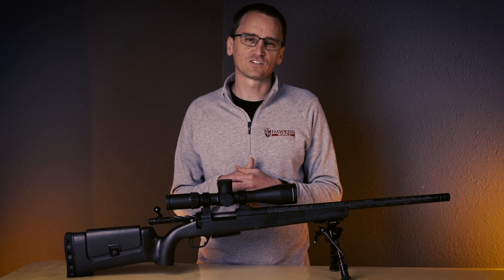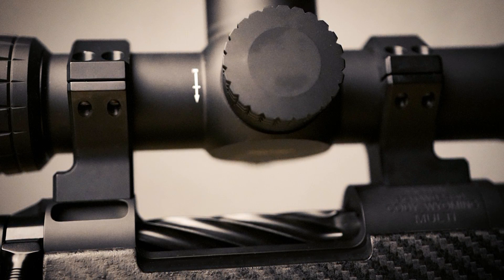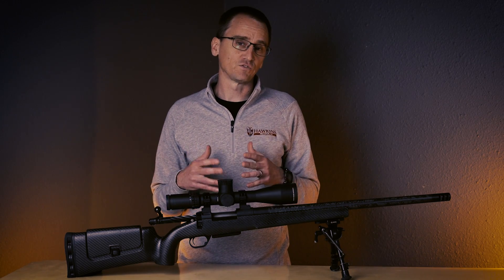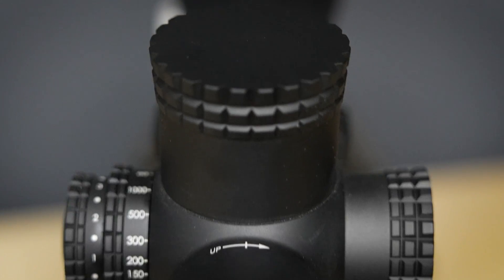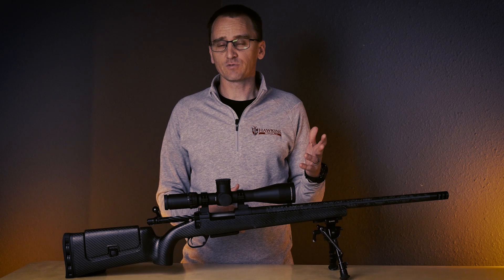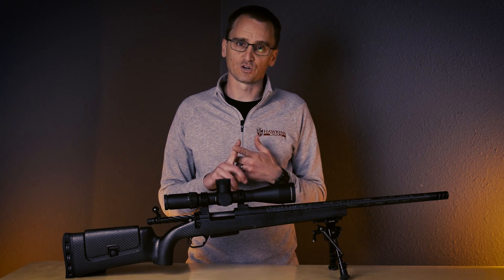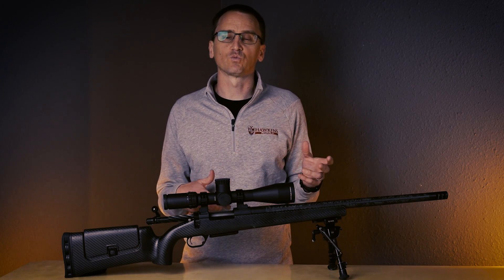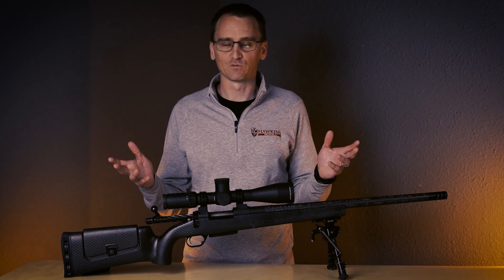Hawkins Precision Long Range Hybrid Scope Ring Features and Specifications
There is nothing on the market like the Hawkins Precision Long-Range Hybrid scope rings. These scope rings are a direct-mount scope mounting solution for your lightweight hunting rifle.

CNC-machined in our facilities in Colorado Springs, CO. out of a single billet of 6061 aluminum, the Long-Range Hybrid Rings weigh between 3oz and 4oz for the set, feature an anti-cant level cap, have 25 MOA built in, and come with a recoil pin for actions with the accommodation.

These are currently available for: Remington 700, Defiance, Stiller, Impact Precision, Lone Peak Arms, Kelbly, Kauger Arms, Tikka, Bergara, Christensen Arms, Springfield Waypoint 2020s, Zermatt Ti3, Pierce Engineering, Tuebor Precision and Mesa Precision actions.

Available in 30mm and 34mm. In Low (0.5” 30mm / 0.55” 34mm) and High (0.6” 30mm / 0.65” High) heights.